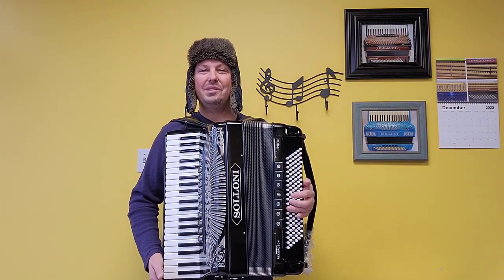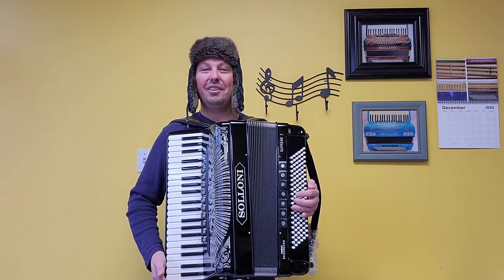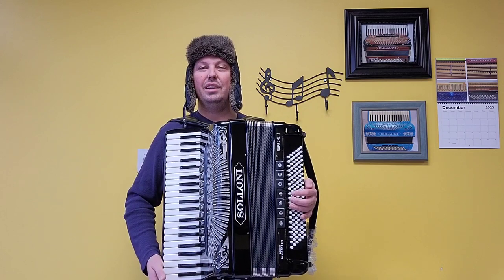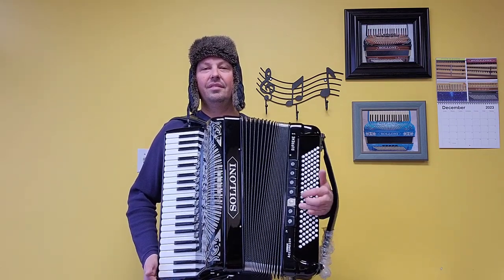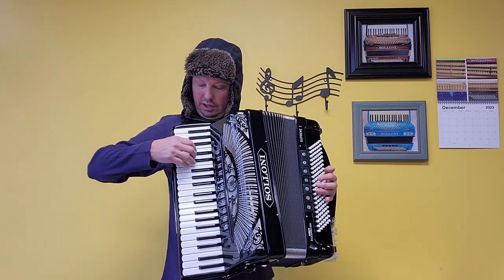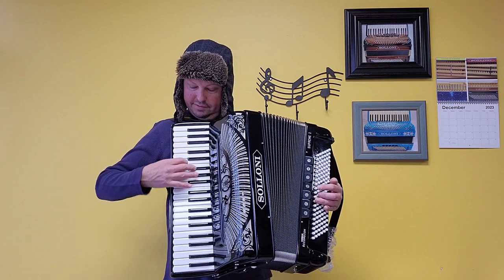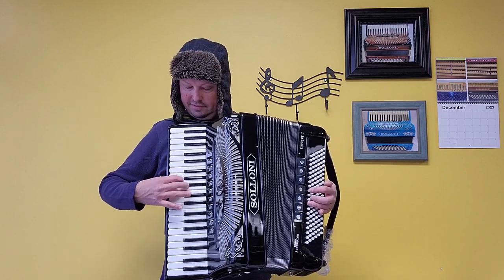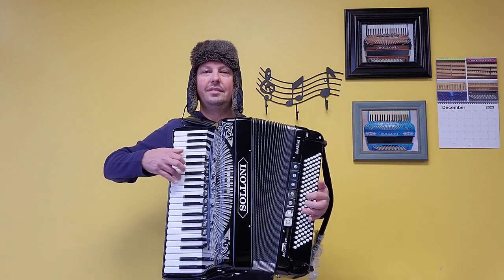(SOLD!) - Solloni Supreme I - BRAND NEW! (made by Bugari) Carnegie Accordion Company, Pittsburgh, PA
(SOLD!) - Carnegie Accordion Company in Pittsburgh, PA presents a Brand New, full size Solloni Supreme I piano accordion for sale! Solloni is the exclusive accordion brand of Carnegie Accordion Company. We provide the service of helping customers build their dream accordion, choosing between such features as size, reed type, tuning, selecting an endless number of paint colors, celluloid colors, designs, and more! These extremely high-quality Italian-made accordions are also available from time to time as in-stock items available for purchase at the store.

This Solloni Supreme I is the exact same make, model, and reed configuration as used by Solloni Artist and World Renowned Accordionist Alex Meixner. This Solloni Supreme I accordion has 41 treble keys measuring in at a 19-3/8" keyboard, 120 bass buttons, 4 sets of handmade Artigiana treble reeds LMMM (low, concert middle, sharp middle, flat middle) with +15/-5 tuning, 5 sets of handmade Artigiana bass reeds, natural reed leathers, 11 treble registers plus a palm master switch, 7 bass registers, weighs approximately 23-1/2 lbs., and comes with all brand new accessory items (3" wide black velvet shoulder straps with attached back strap, extra-wide velvet bass strap, nylon chest pad, and elegant hard shell carrying case with a protective blanket, handle, and wheels) plus a 5 Year Warranty. Included with this purchase is an Owner's Certificate and a cleaning cloth.

Please visit our websites at: carnegieaccordion.com and solloni.com

Kevin Solecki
Carnegie Accordion Company
Pittsburgh, PA